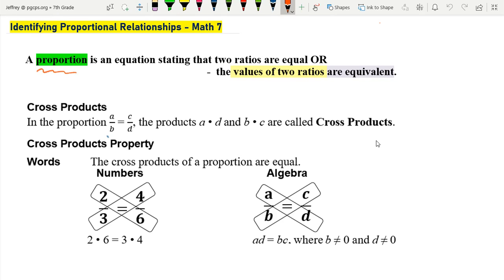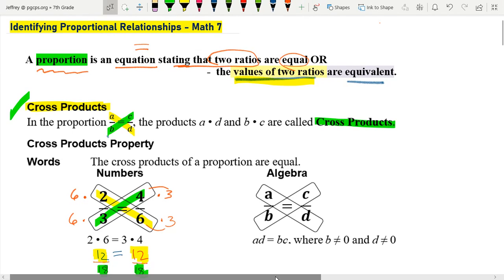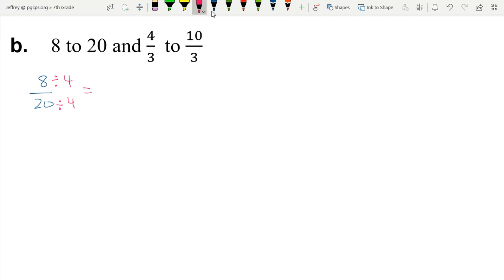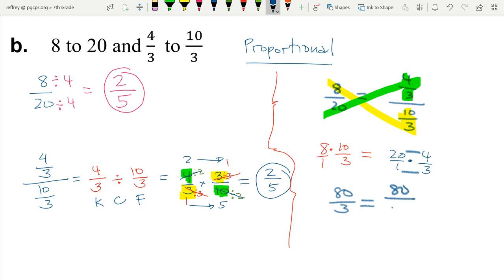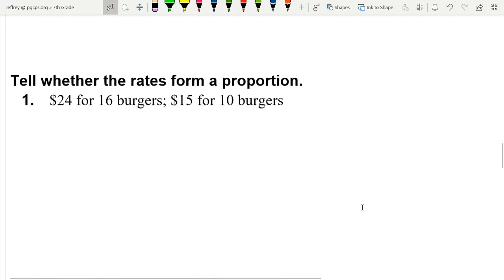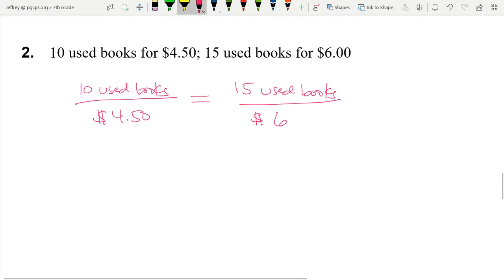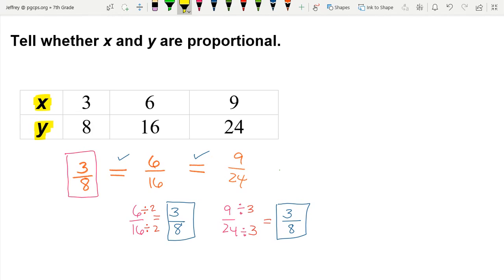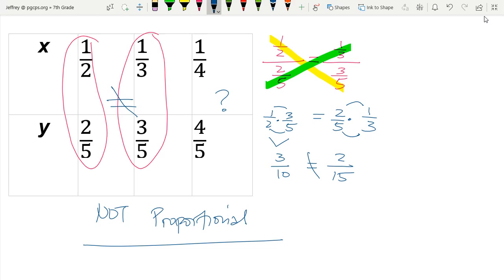Identifying Proportional Relationships Math 7